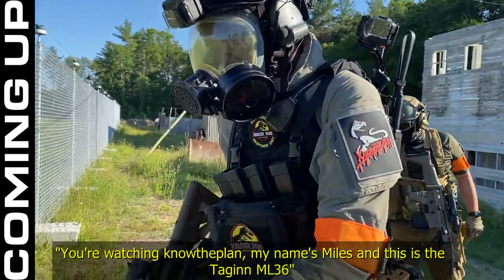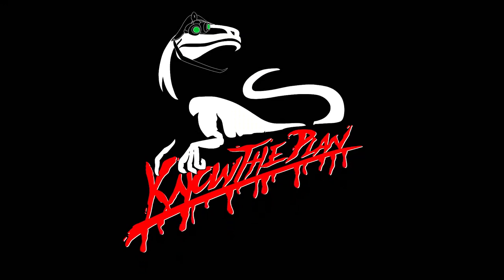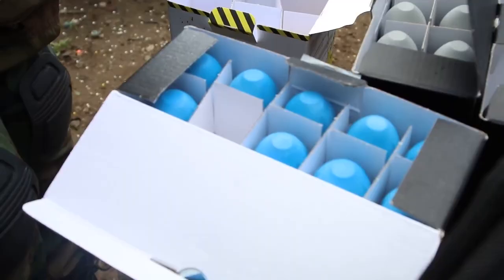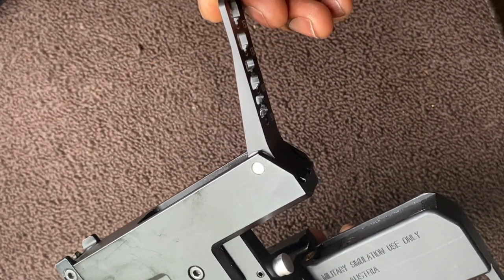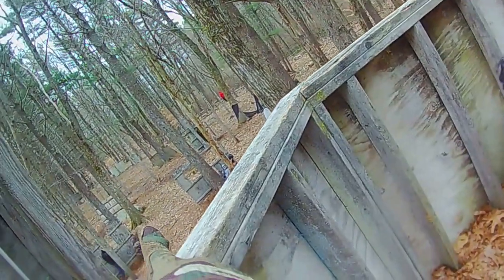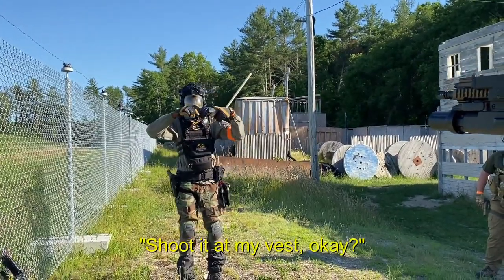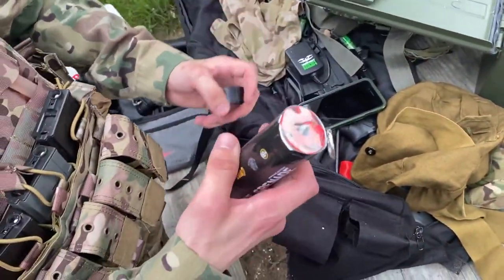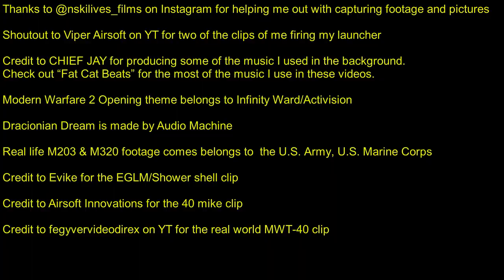EXPLOSIVE Round To The FACE (Taginn ML36 Grenade Launcher Review)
This is my first ever review, starting with the
Taginn ML36 + Reaper, Fate, Velum, Paladin and Pecker rounds. This took way more work than the usual gameplay videos but I got more of that coming up soon. All the gameplay was recorded at UBG Airsoft in Bridgewater, with one or two clips from Stronghold Ops (RIP)

It takes a lot of money and time to afford the equipment alongside edit these videos all by myself, so every bit of support helps!

Check out my Instagram at @knowtheplanyt, I upload pictures, teasers for up coming videos and I announce when I’m going to a field if you want to meet us!

CREDITS:

Thanks to @nskilives_films on Instagram for helping me out with capturing footage and pictures

Shoutout to Viper Airsoft on YT for two of the clips of me firing my launcher

Credit to CHIEF JAY for producing some of the music I used in the background.  Check out “Fat Cat Beats” for the most of the music I use in these videos.

Real life M203 & M320 footage comes belongs to  the U.S. Army, U.S. Marine Corps  |  United States Department of Defense

Credit to Evike for the EGLM/Shower shell clip

Credit to Airsoft Innovations for the 40 mike clip

Credit to fegyvervideodirex on YT for the real world MWT-40 clip